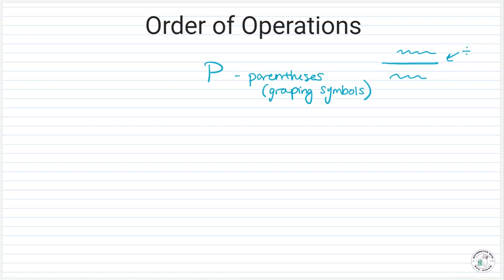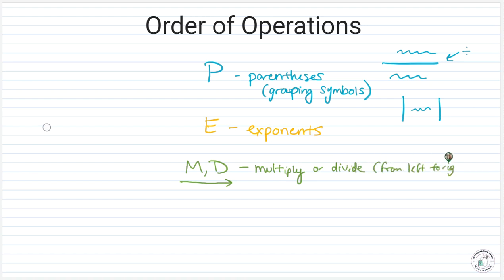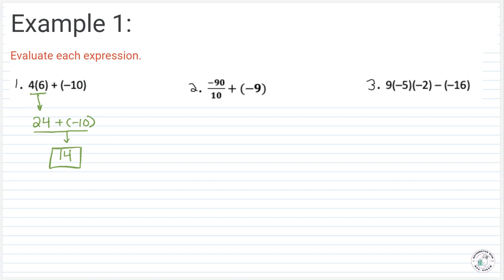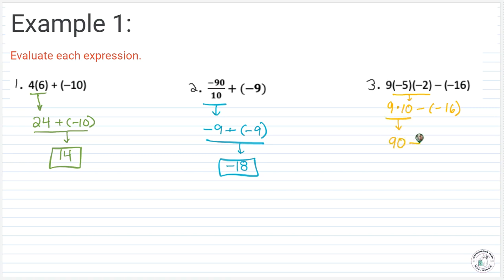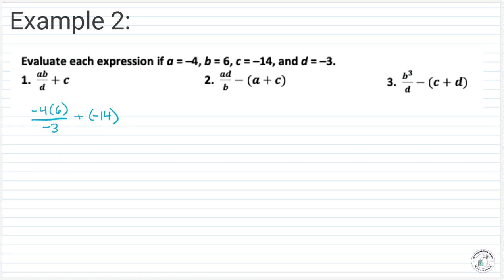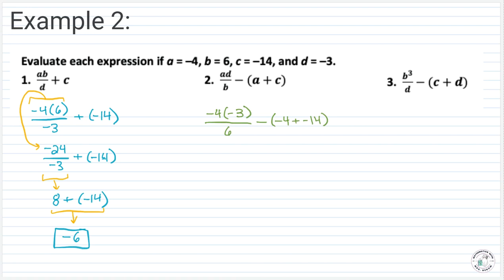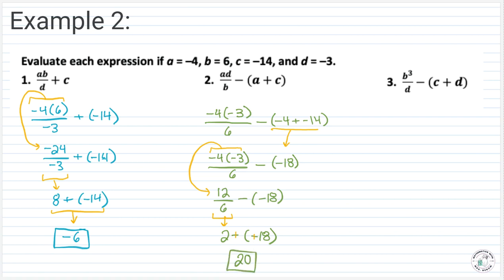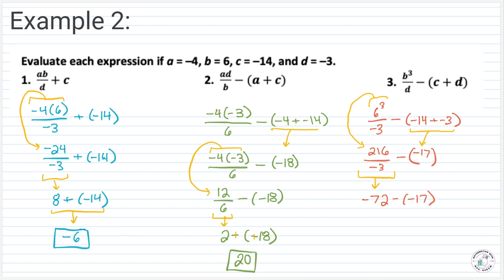Apply Integer Operations - PEMDAS, Part 1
In this video, I explain how to solve integer problems involving more than one operation; a.k.a. how to apply order of operations when there are integers involved! I go through 6 examples total, including three that involve algebraic expressions.